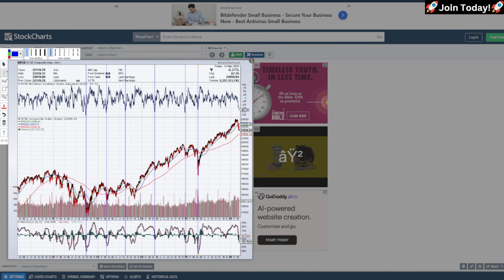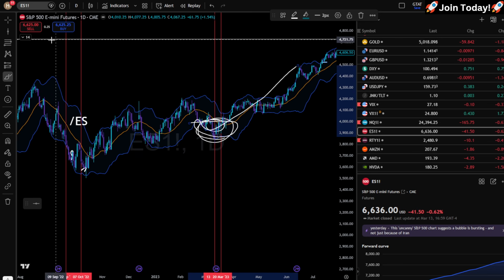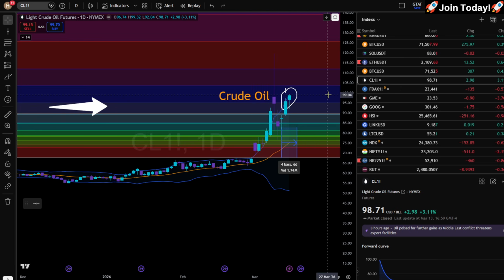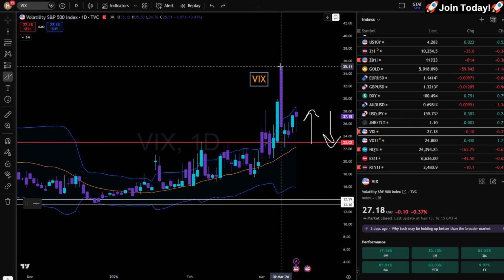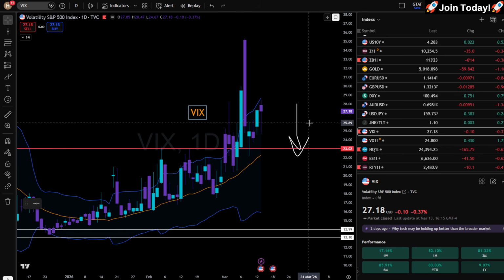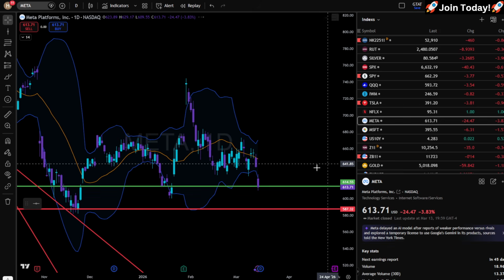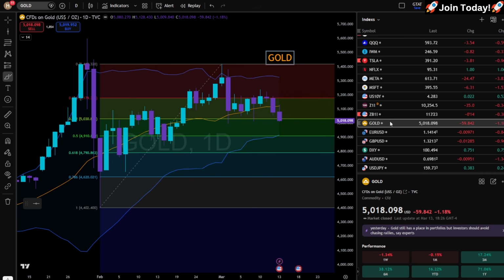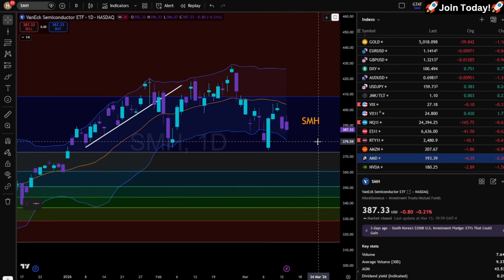📈 Markets Could Drop First… Then Rally Hard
In this video I break down the macro market impact of the ongoing conflict involving the United States and Iran, the recent surge in crude oil prices, and why I’m still bullish on technology stocks and crypto markets despite the geopolitical tension.

Many investors assume that war automatically means markets will crash, but markets often move based on liquidity, positioning, technical analysis, and macroeconomic expectations rather than headlines alone.

In this analysis we look at:

• The US–Iran geopolitical conflict and its potential impact on global markets
• Why crude oil prices are rising and what that means for inflation and equities
• How tech stocks (NASDAQ / QQQ) can still perform during macro uncertainty
• Why Bitcoin and crypto markets may benefit from global instability
• The technical levels and market structure supporting a bullish scenario

Understanding how oil, geopolitics, and macro liquidity interact with equity markets and crypto is key for traders and investors navigating volatile market conditions.

📊 Markets Covered

• NASDAQ / QQQ tech stocks
• Bitcoin (BTC)
• Ethereum (ETH)
• Cryptocurrency market
• Crude Oil (WTI / Brent)
• Global macro markets

📈 Key Topics Explained

• Macro trading strategy
• Geopolitics and market reactions
• Oil price impact on the stock market
• Tech stocks during geopolitical conflict
• Bitcoin and crypto as alternative assets
• Risk-on vs risk-off market environments
• Technical analysis and market structure

This breakdown explains how professional traders interpret macro news, price action, and liquidity conditions to position for potential opportunities in volatile markets.

For live trades, real-time market commentary, and daily trading setups, join the trading community.

Inside the Discord you get:

📈 Daily watchlists
⚡ Real-time market analysis
🧠 Trading strategy breakdowns
📉 Crypto, stocks, and futures trade setups

On this channel you’ll find:

• SPY / QQQ trading setups
• Macro market breakdowns

Timestamps:

Crude Oil 0:00
VIX 28:25
Stock Market 38:41
DXY Dollar 49:17
Gold Silver Crypto 51:22

This content is for educational and informational purposes only. Trading stocks, cryptocurrencies, futures, and options involves risk. Always conduct your own research before making financial decisions.